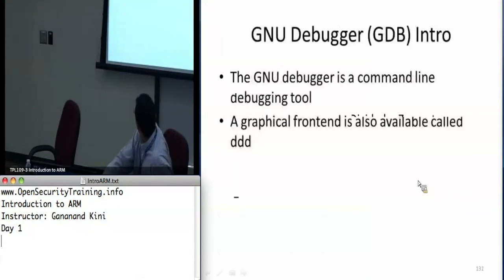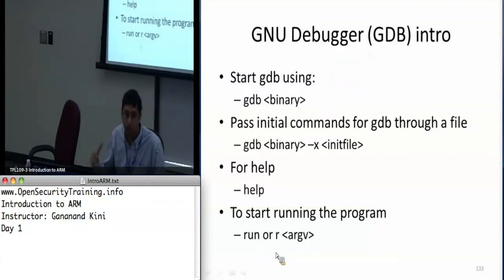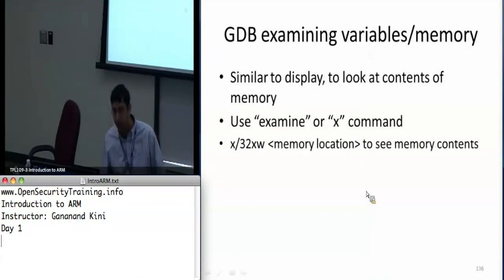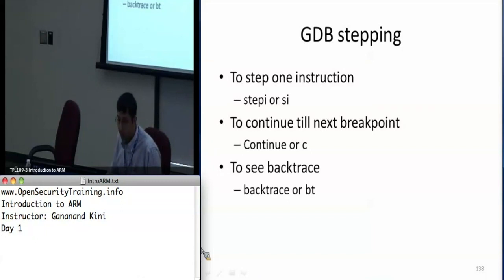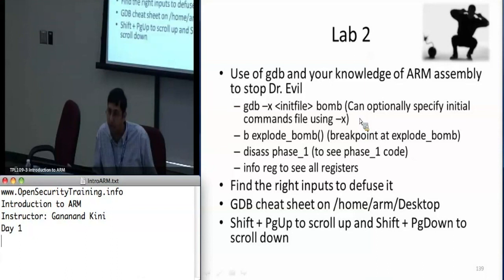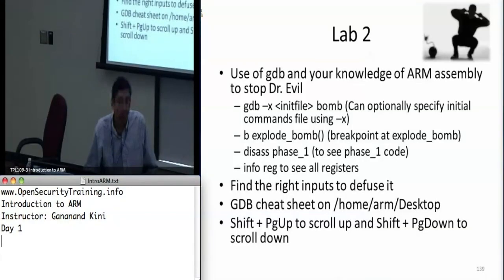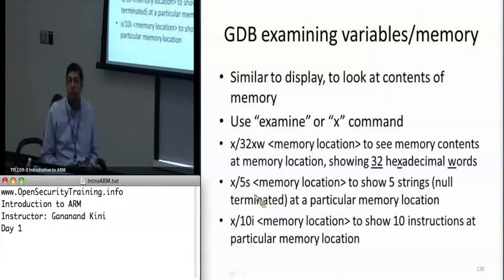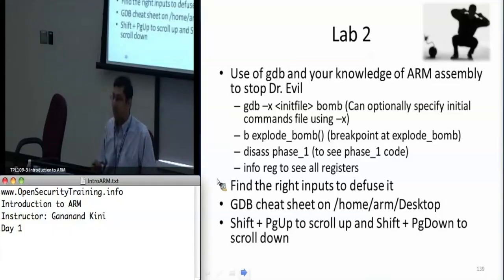Day 1 Part 5: Introduction to ARM